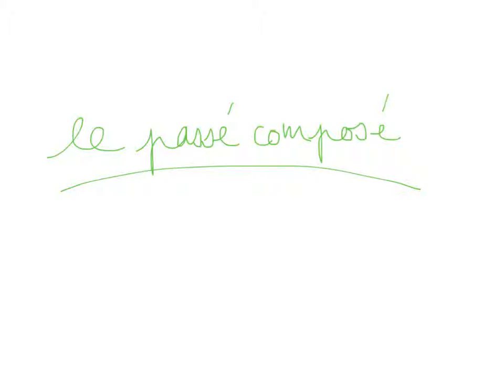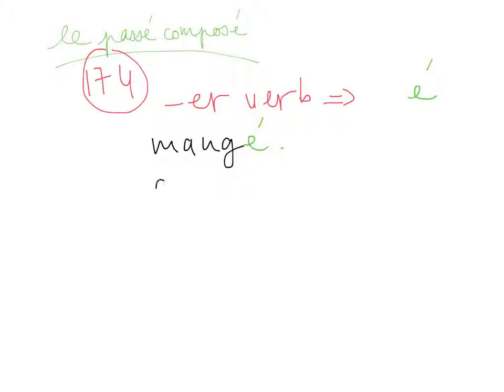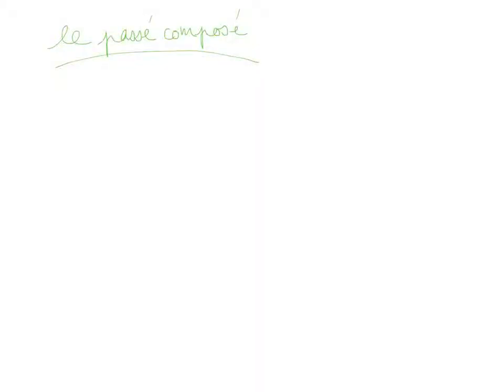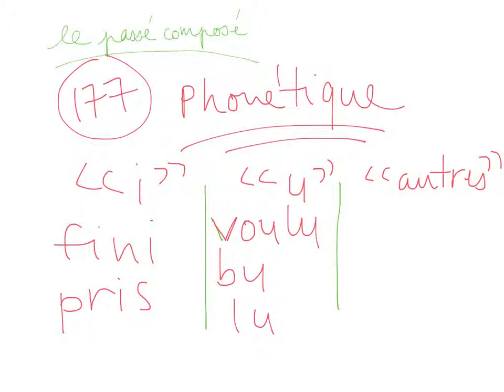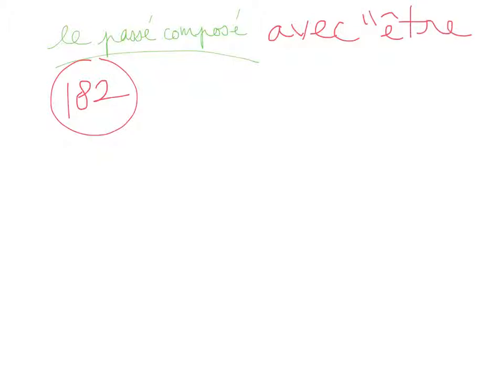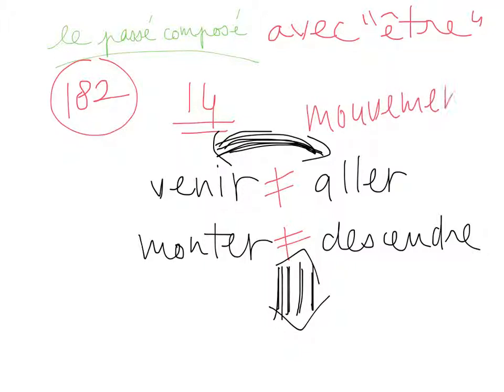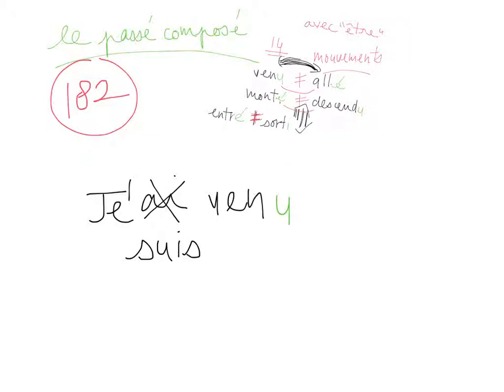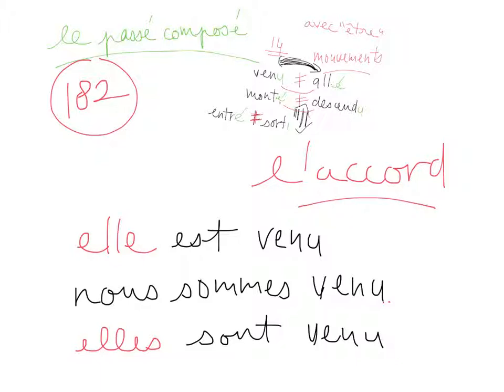le passé composé F6 (self study) 1